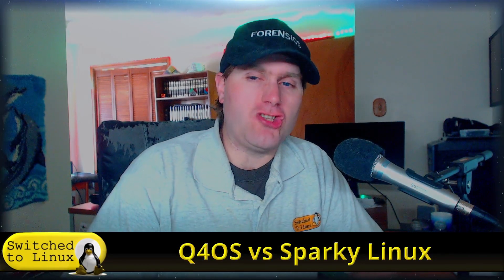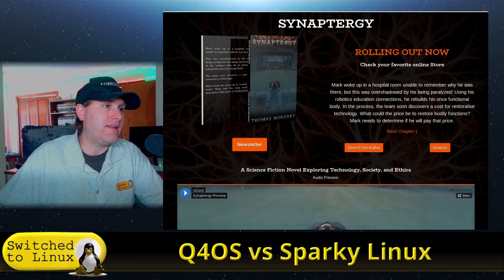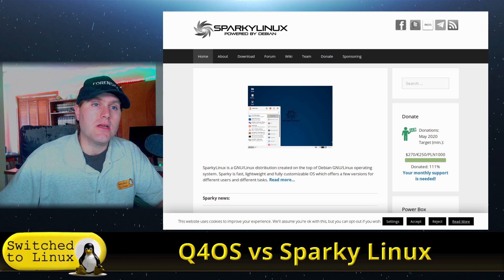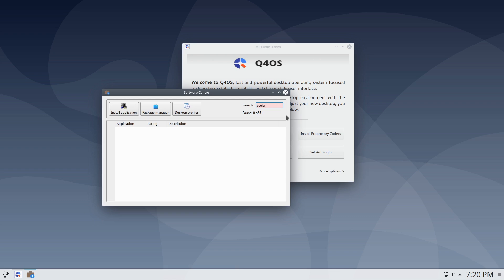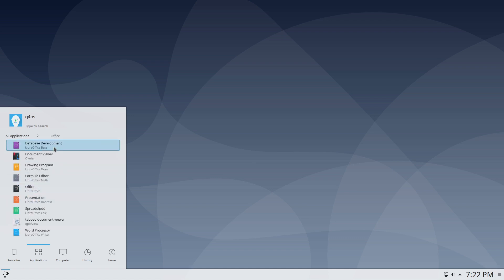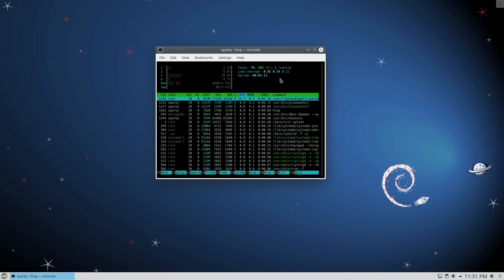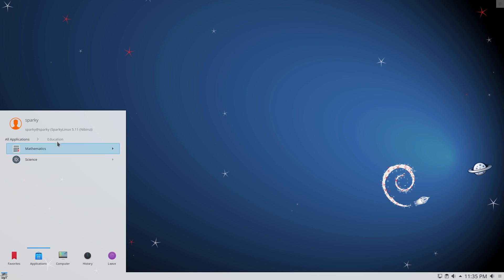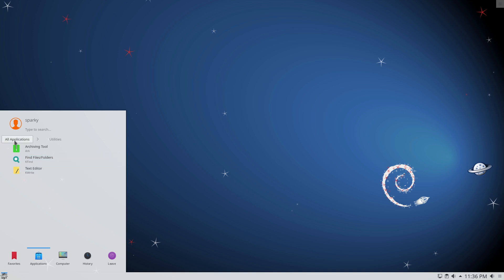Q4OS vs Sparky Linux | DistroWars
Q4OS and Sparky are both lightweight, easy tool Debian-based distros. This video will show you the similiarlities and differences between these distros. Our Desktop is Plasma for this video.

0:34 Synaptergy
2:04 Intro Discussion
5:06 Q4OS
11:16 Sparky Linux
16:55 Conclusions

Support Switched to Linux!
🐸 Gab: @switchedtolinux
💡 Minds: @switchedtolinux